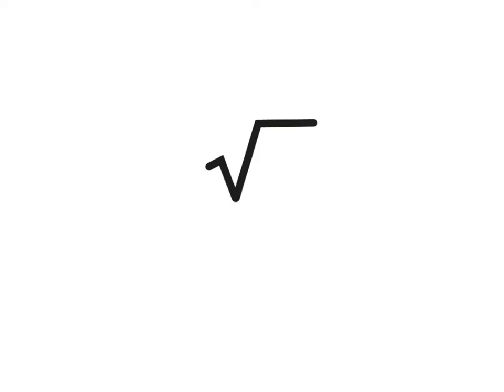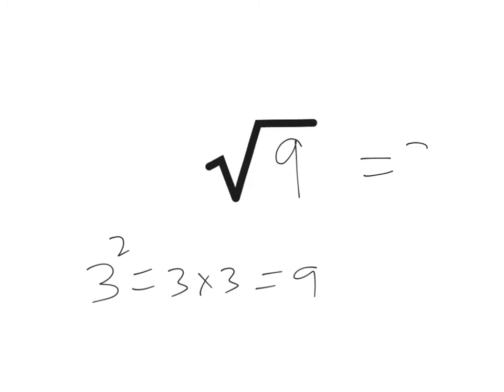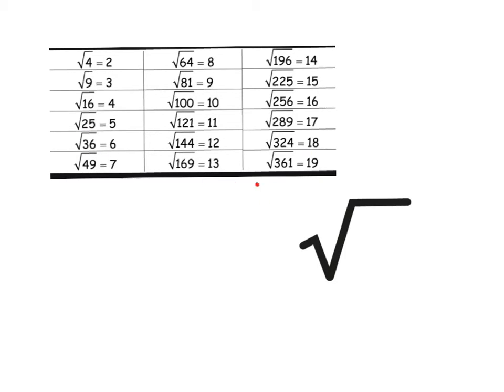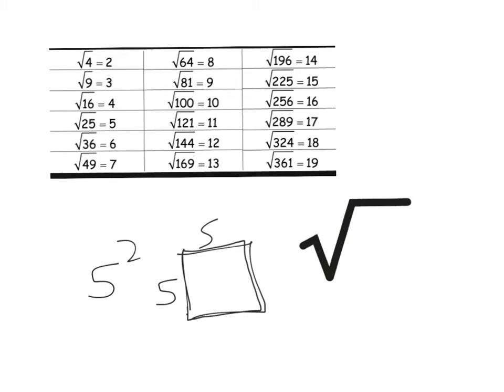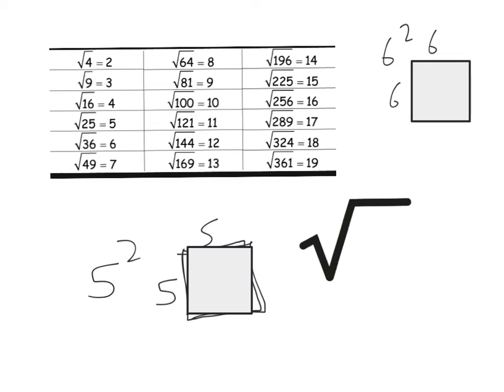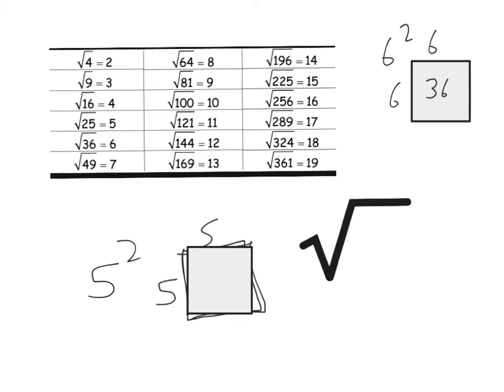introducing the square root